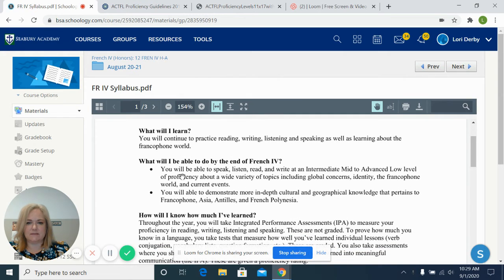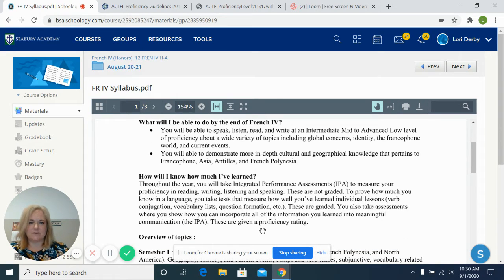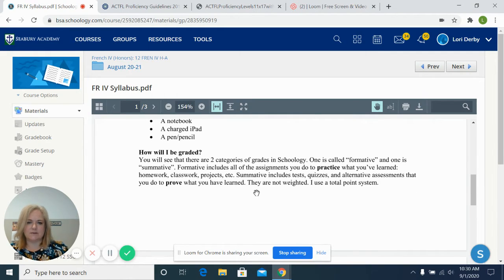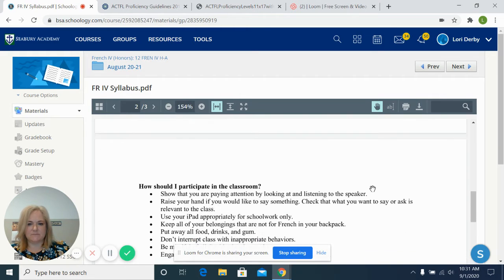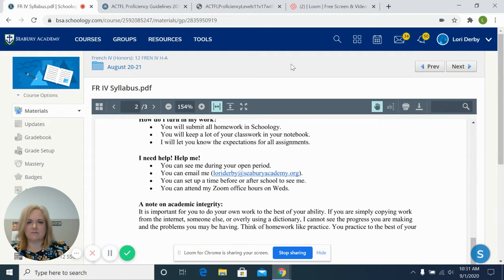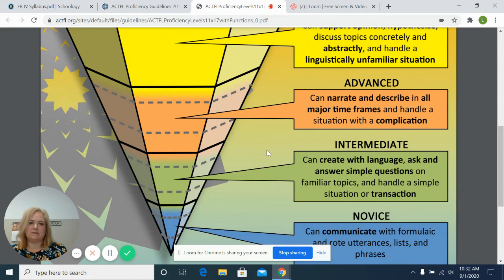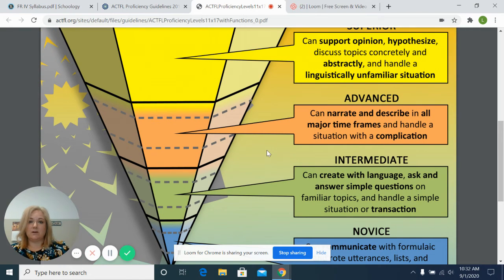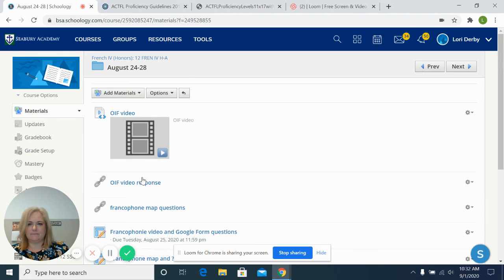French IV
Madame Derby will introduce you to her French IV Class